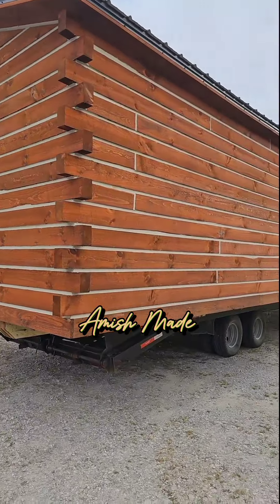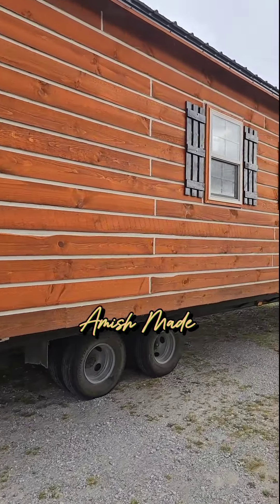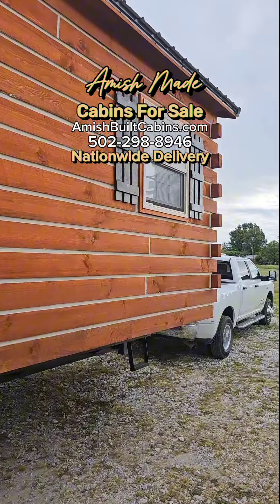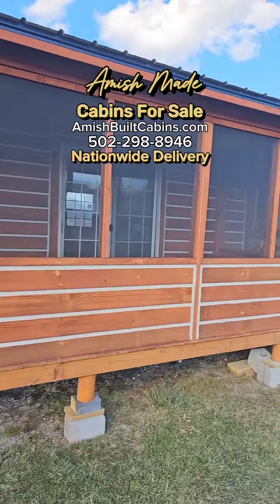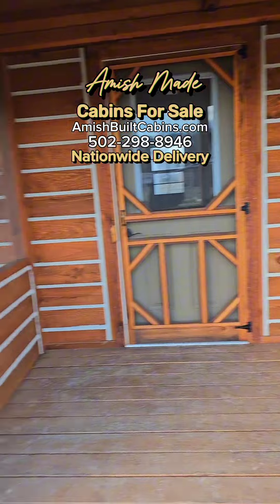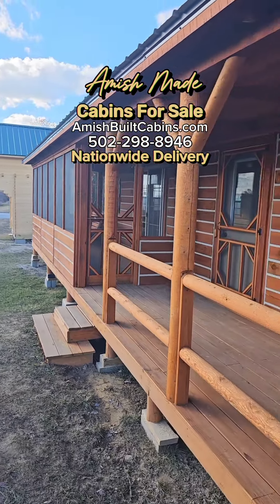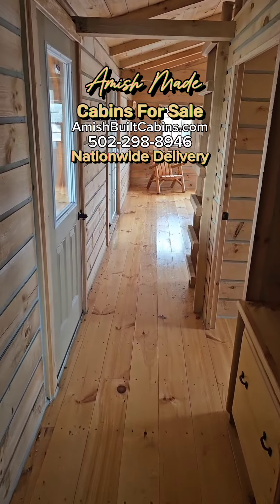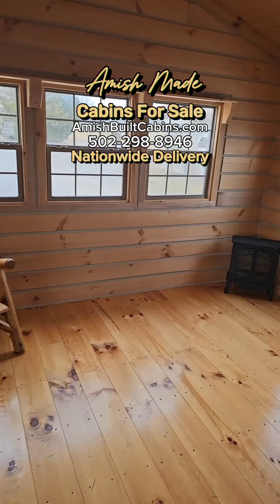Amish Built Cabins, Amish Made Cabins, Tiny Houses, Tiny Homes, Affordable Housing, Prefab, Home